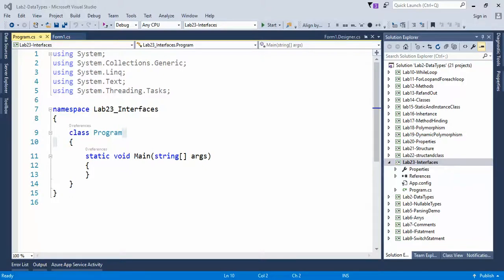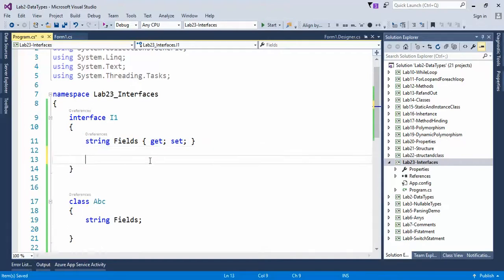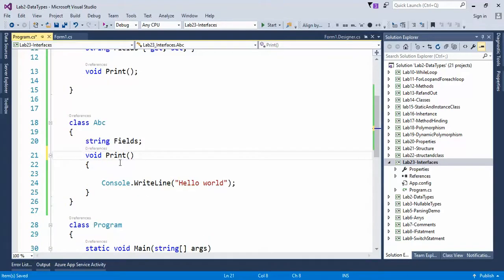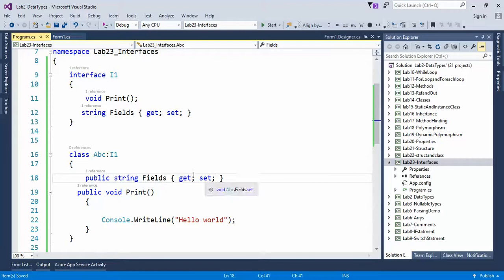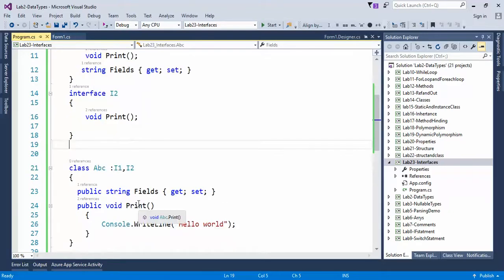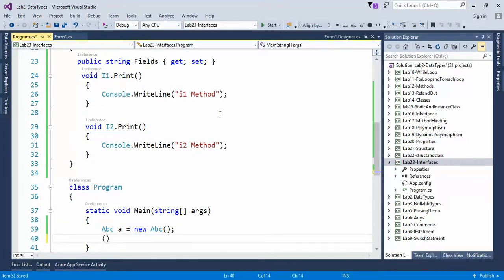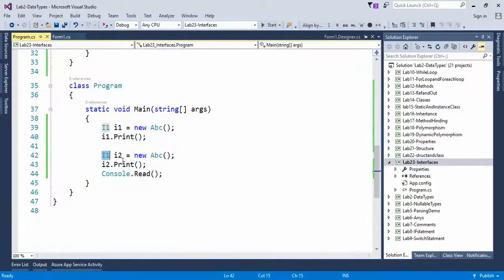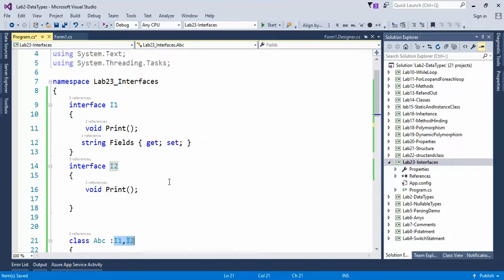Lab23 Interface in c#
How to declare interface?
Use of interface. Explicit declaration of interface.
Multiple Inheritance by using interface
Sagar Jaybhay